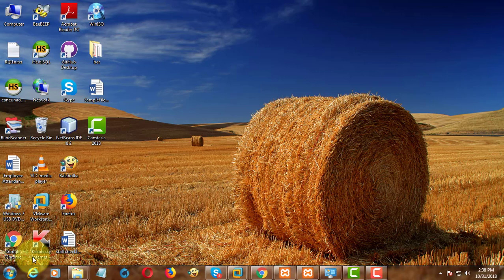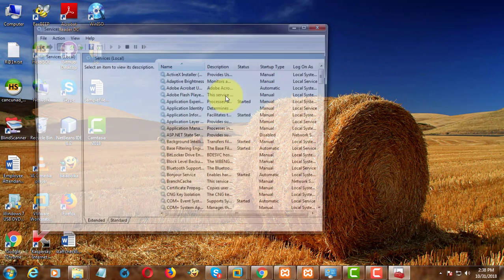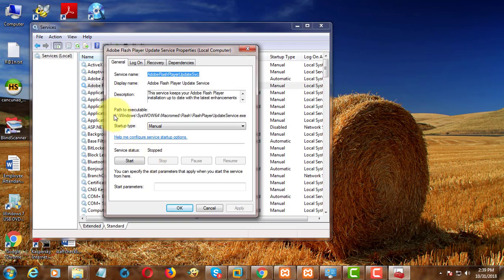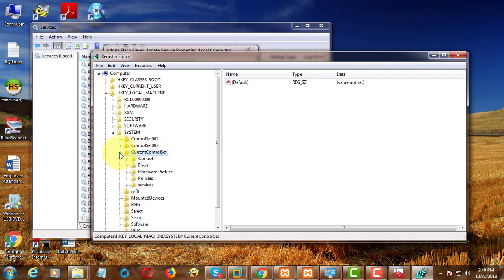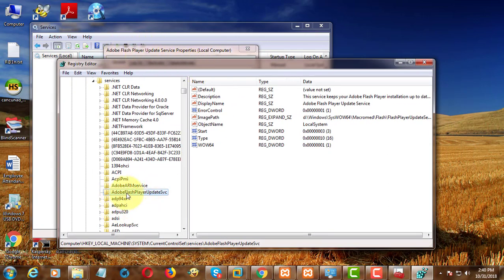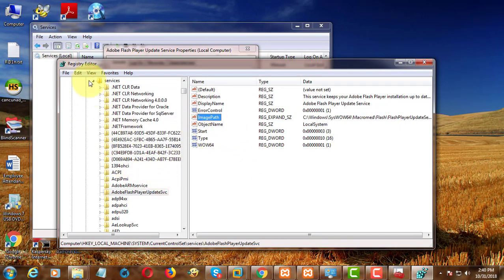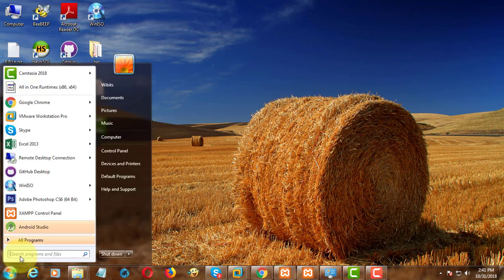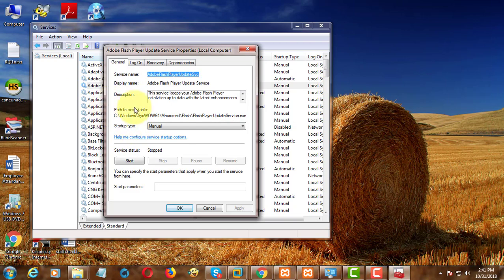How to Modify "Path to Executable" of a Windows Service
This Tutorial helps to How to Modify "Path to Executable" of a Windows Service